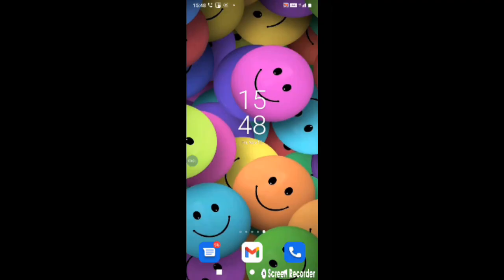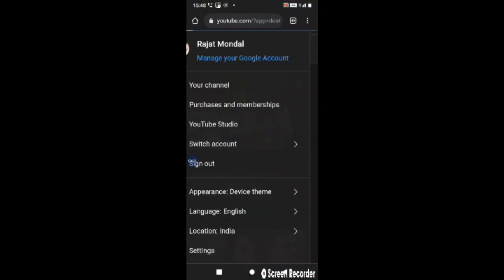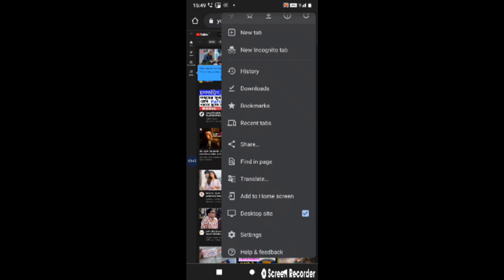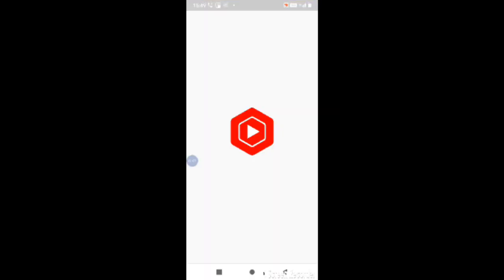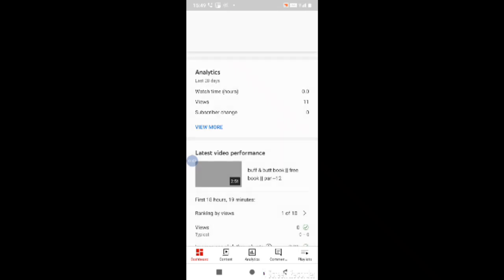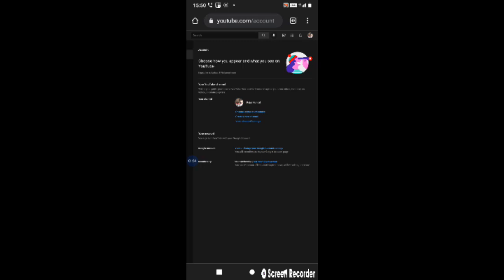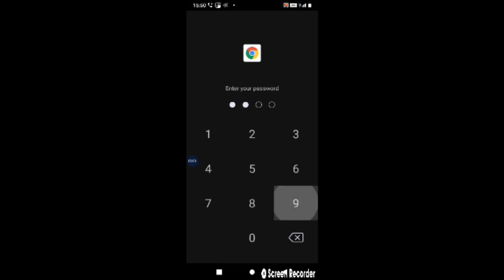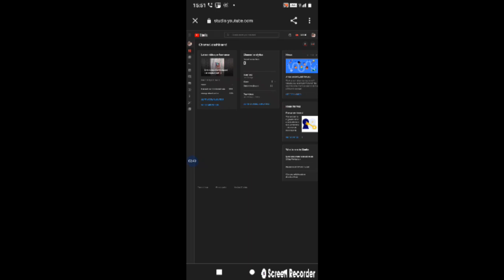Chrome browser par youtube studeo ka open kara kasa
tu Hi pita ka video this video is a very happy when I see you that how to open in Chrome browser YouTube studio and I see this video and series beautiful and enjoy this video as a scam by